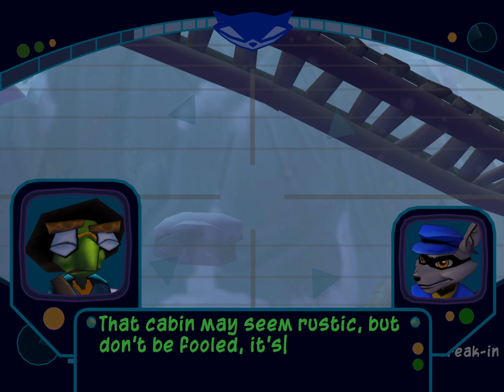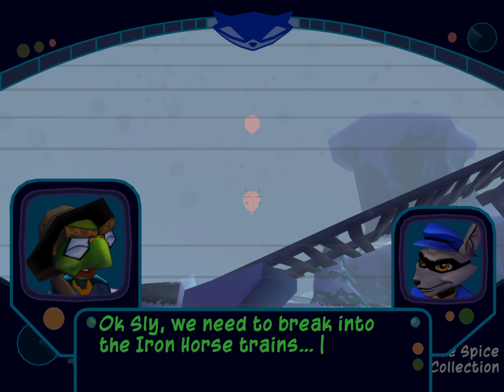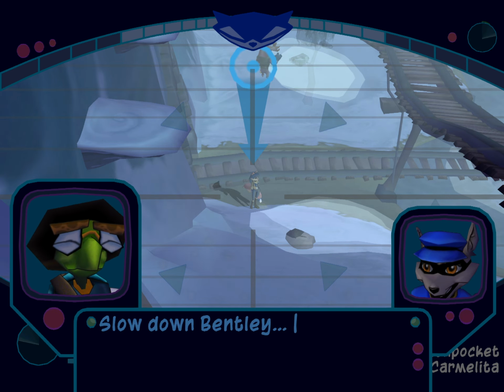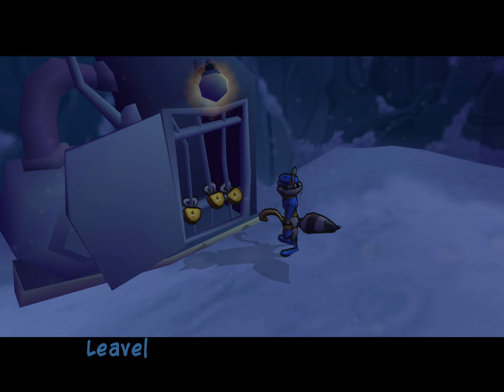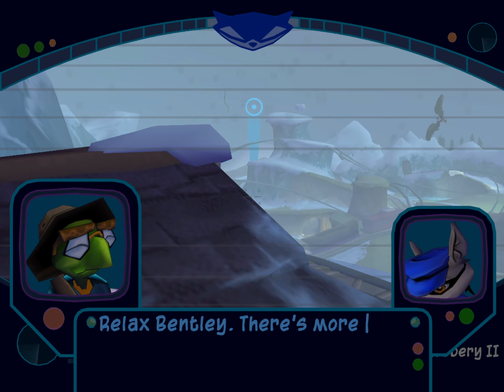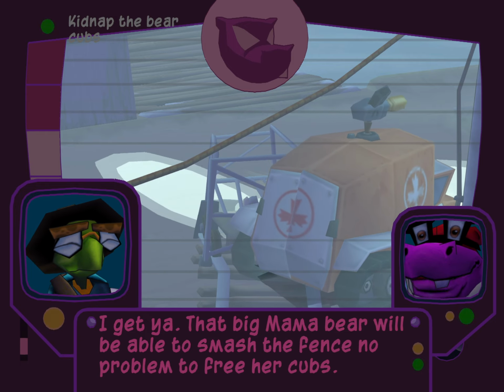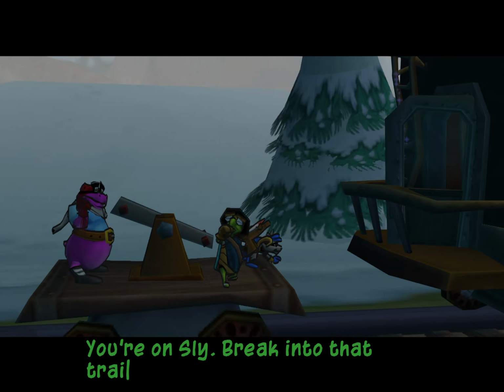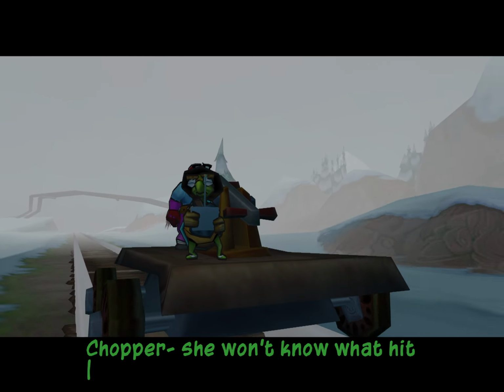Sly 2 July 2004 Preview Build Playthrough - Part 6